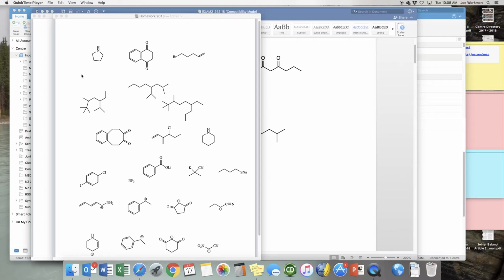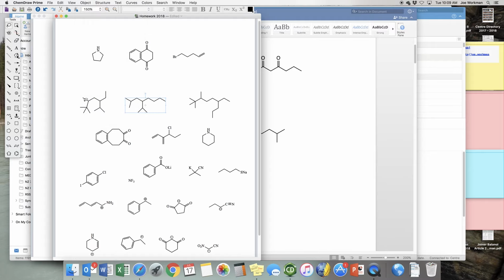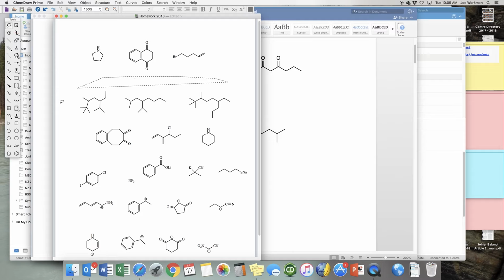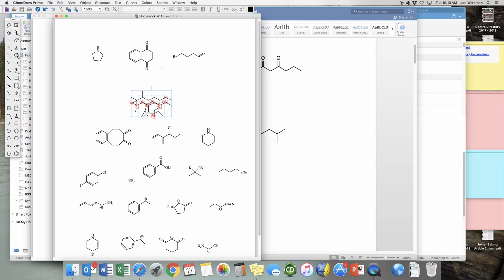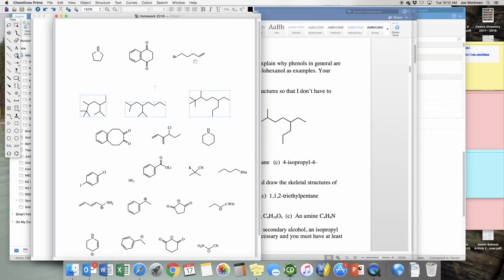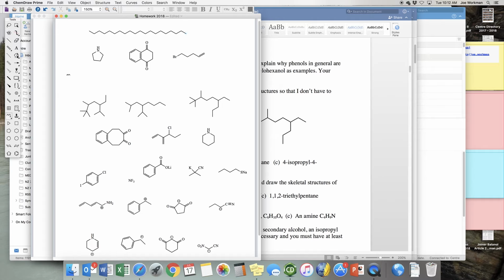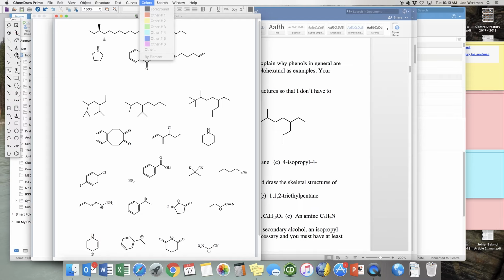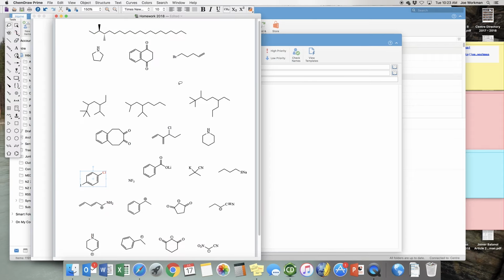ChemDraw advanced 2